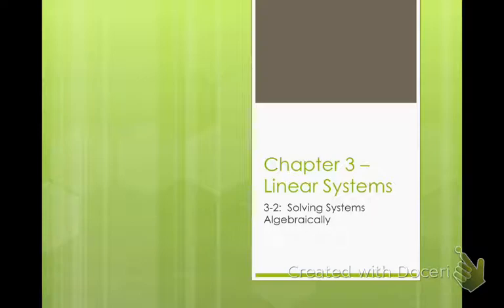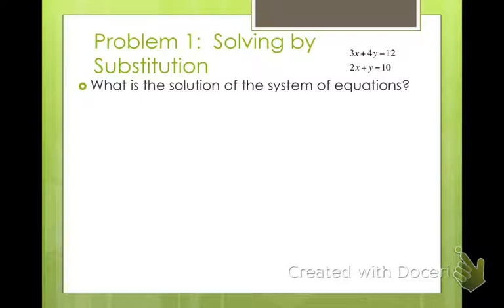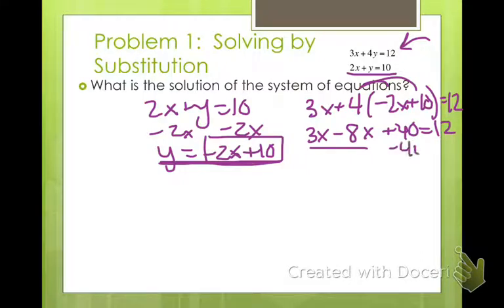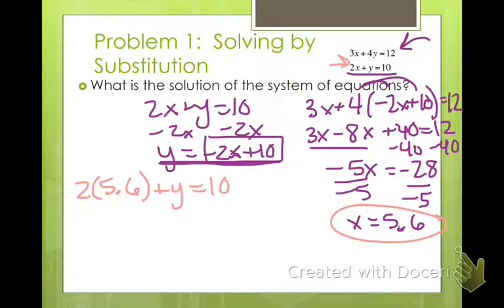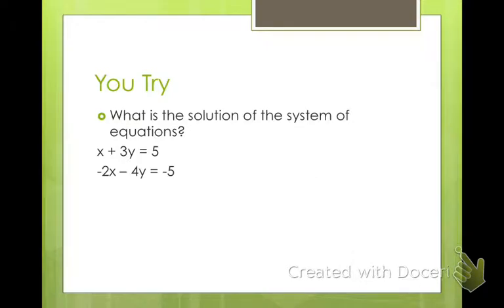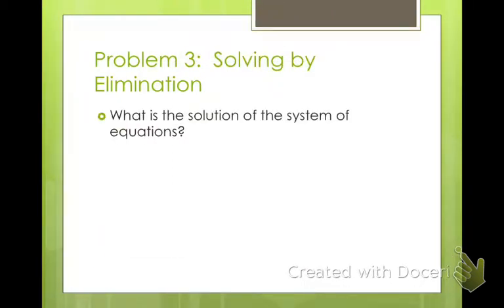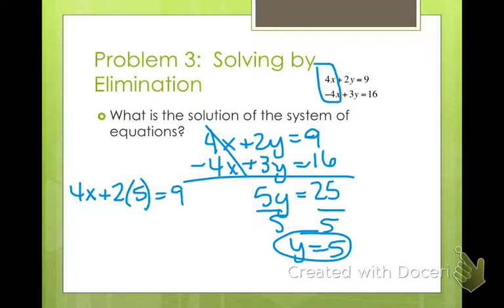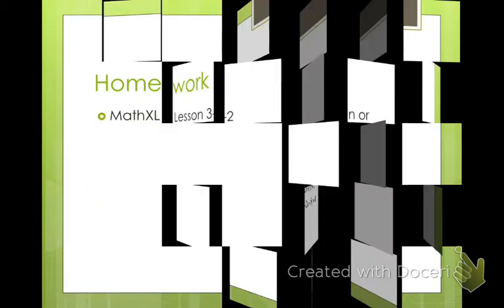Algebra 2 Solving Systems Algebraically (3-2)